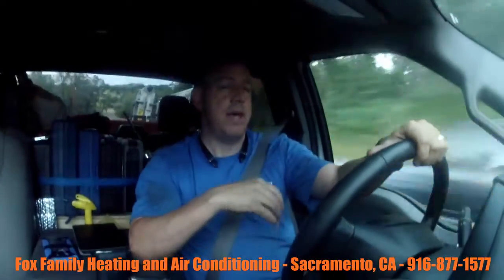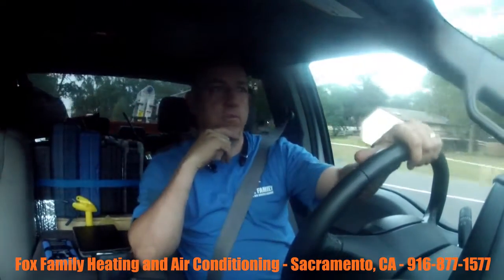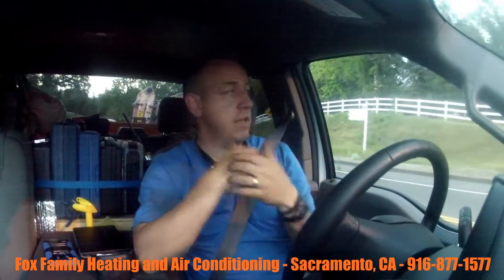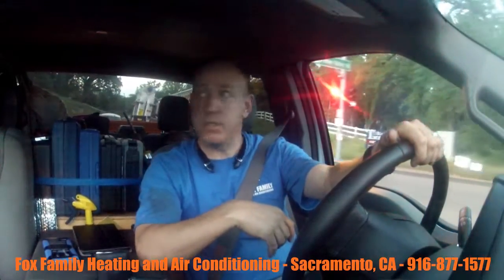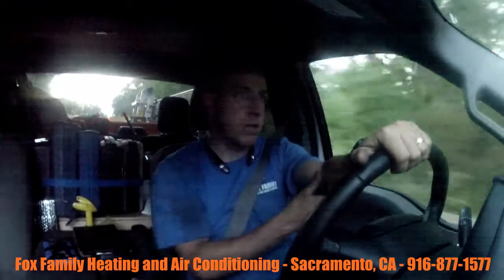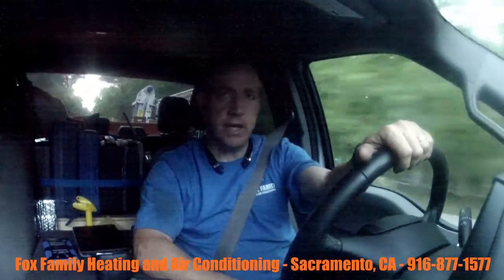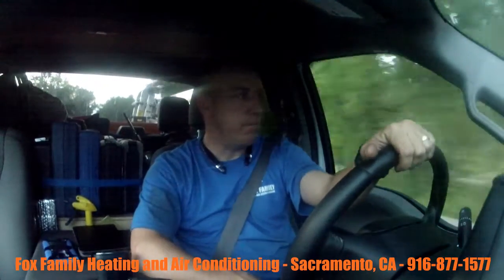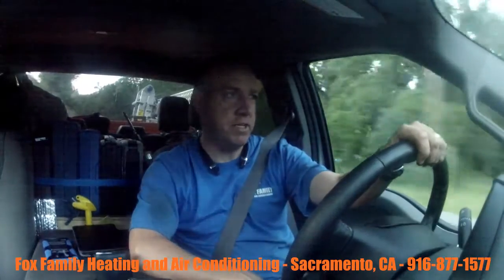Vlog - Mini Split Done!